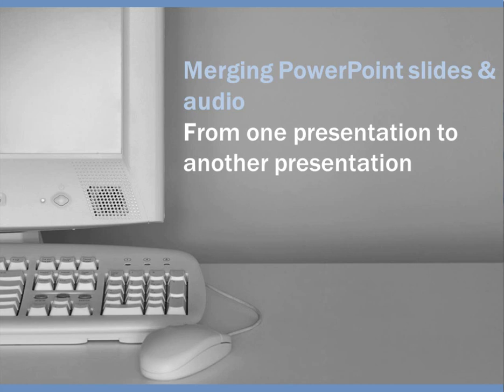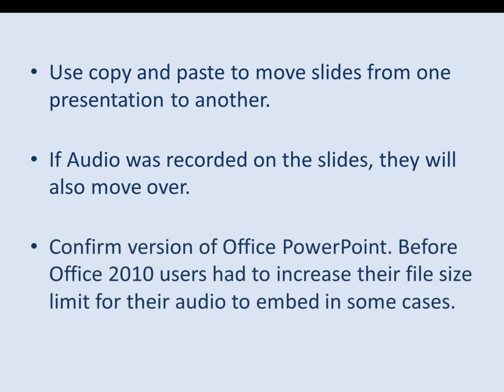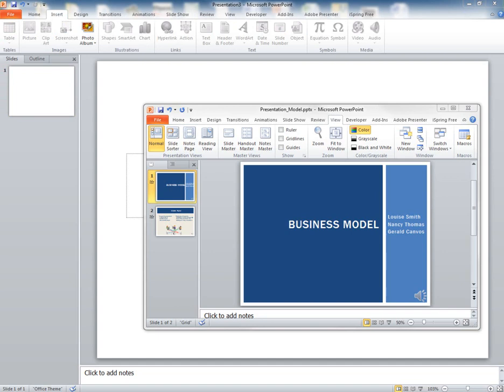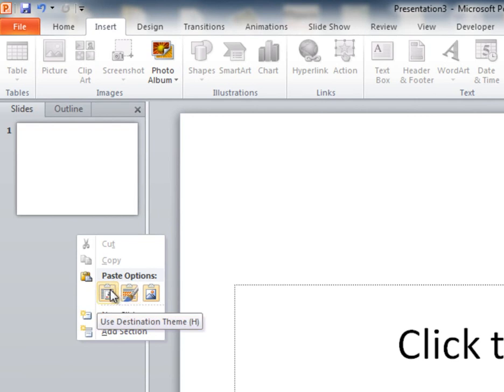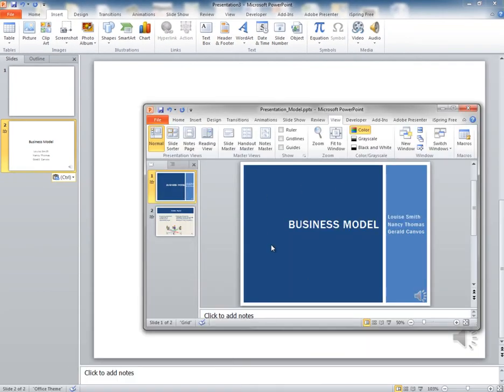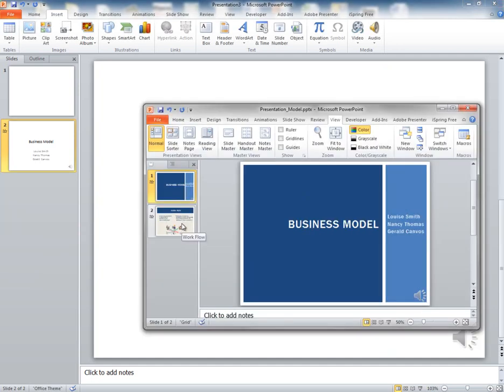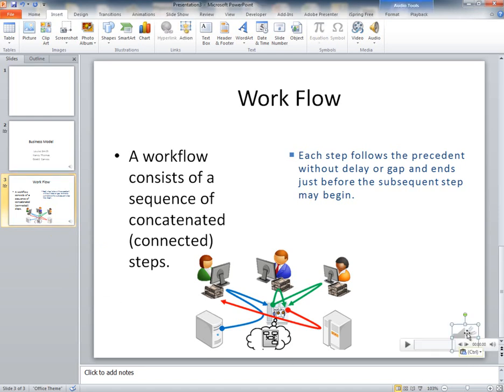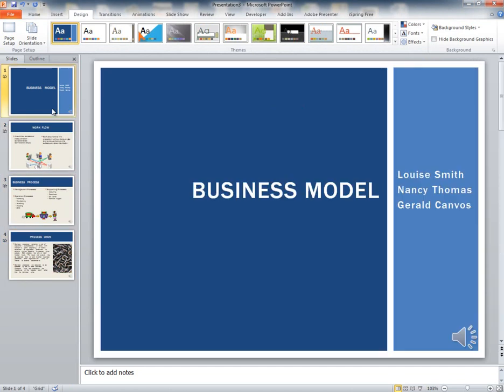Merging PowerPoint Presentations Slides with Audio in Office 2010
How to merge slides with audio from multiple PowerPoint presentations into one Presentation.